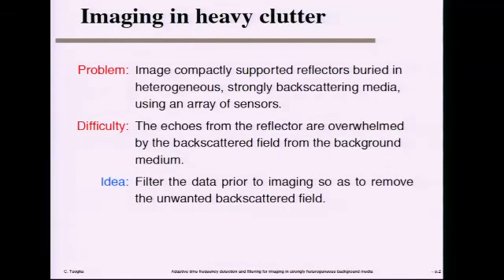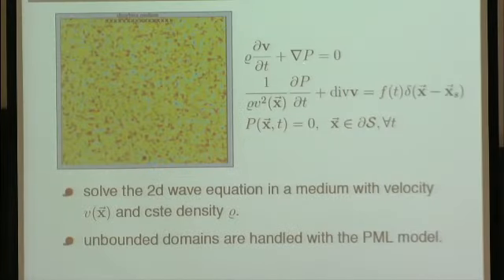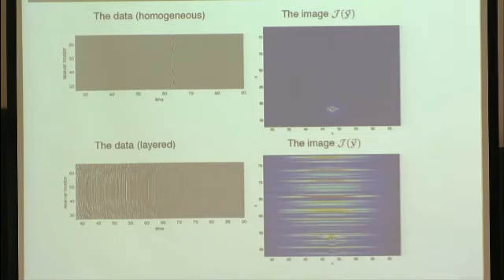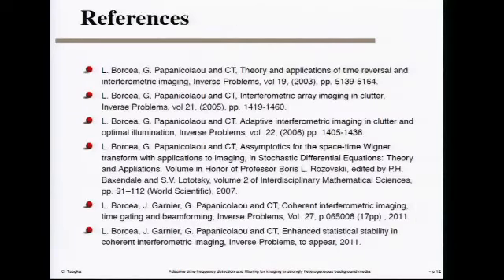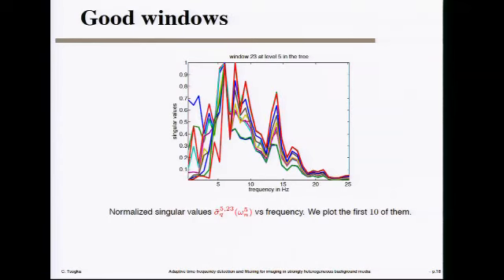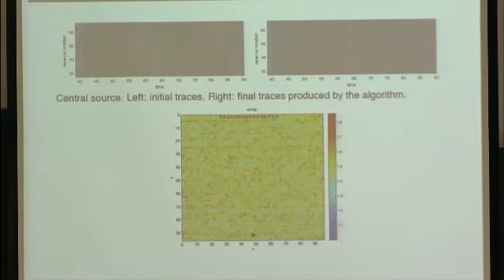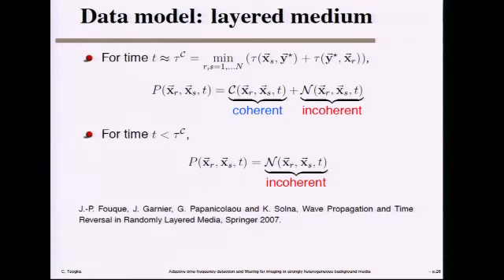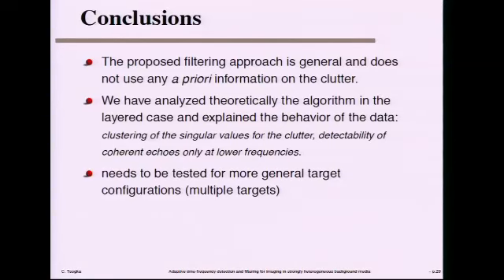Prof. Chrysoula Tsogka | Adaptive time-frequency detection and filtering for imaging in strongly...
Title: Adaptive time-frequency detection and filtering for imaging in strongly heterogeneous background media
Speaker: Professor Chrysoula Tsogka (University of Crete)
Date: 5th Aug 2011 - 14:00 to 14:45

🗓️ Event: (INVW02) Inverse problems in analysis and geometry